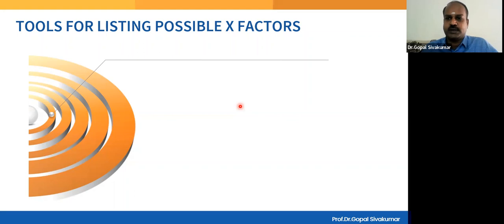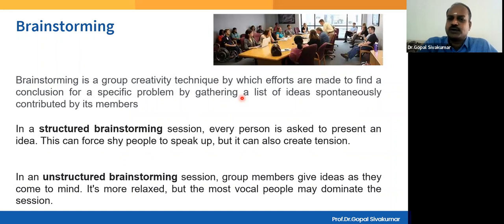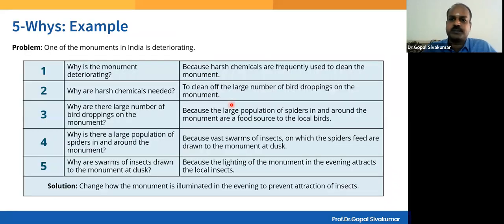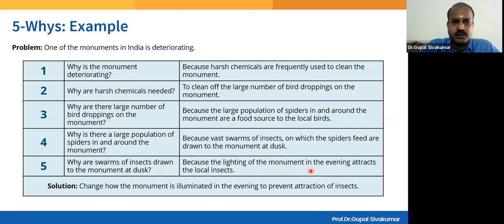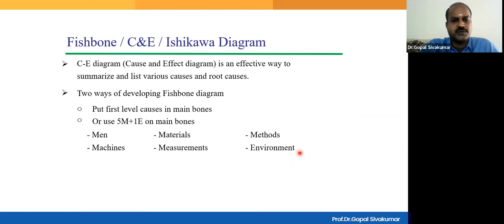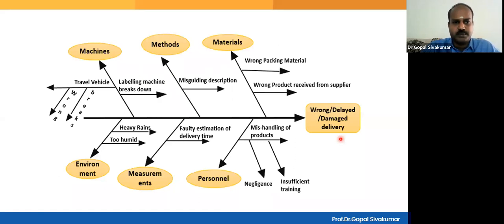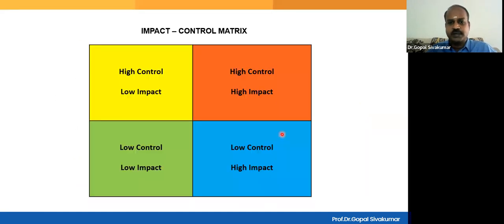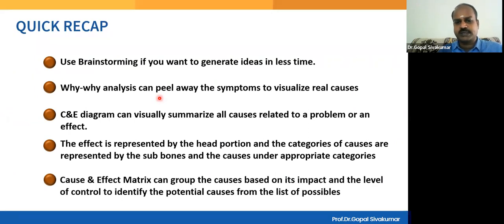Tools for listing possible X factors